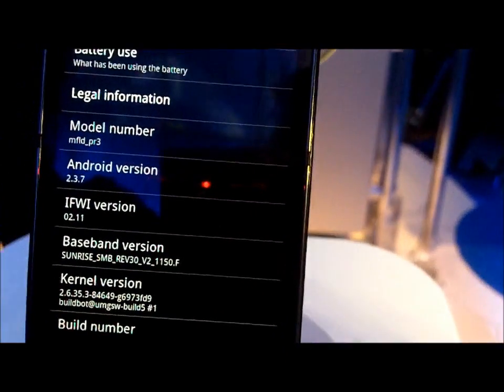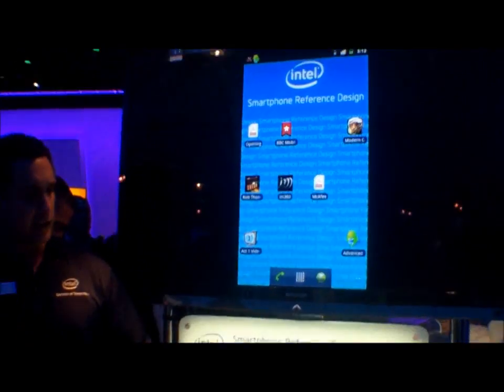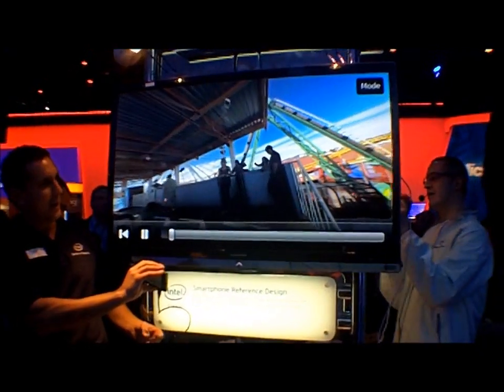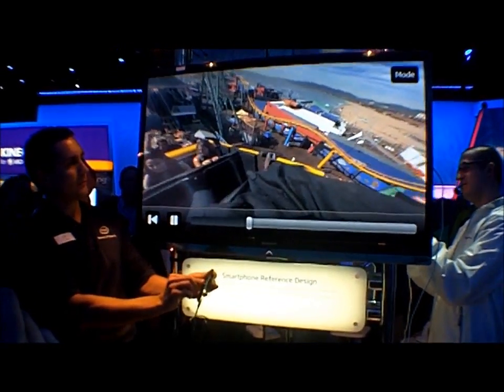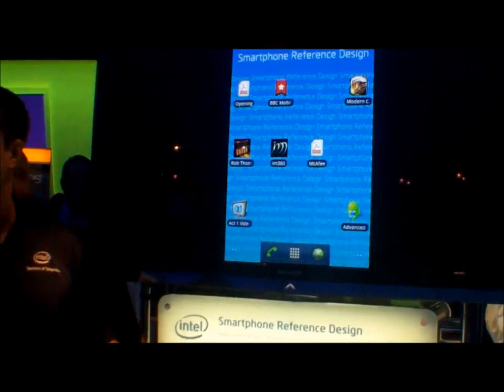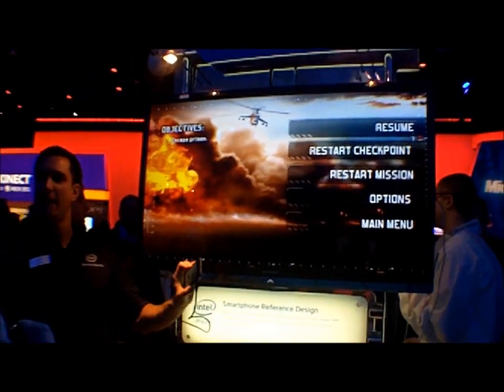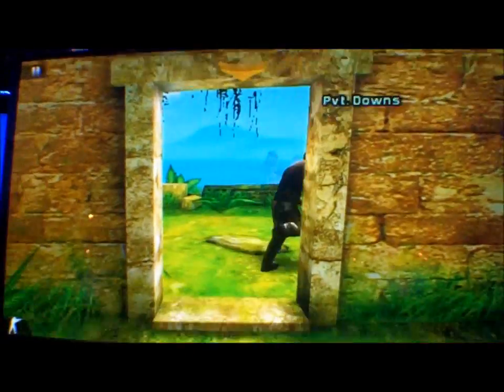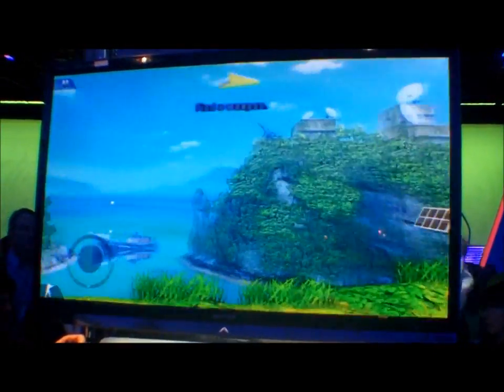CES 2012: Intel's Android phone reference design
Android on x86 chips in a phone.  Who'd have thunk?